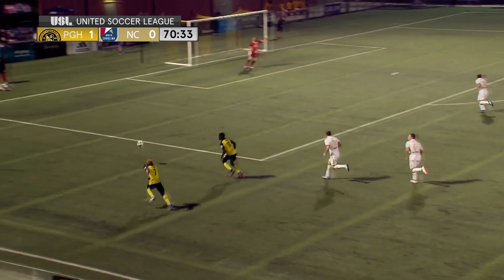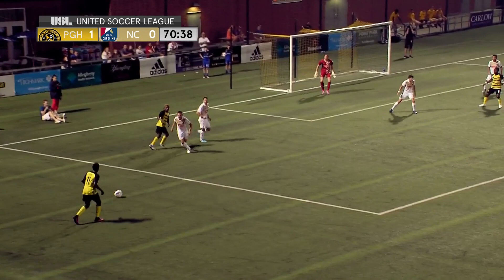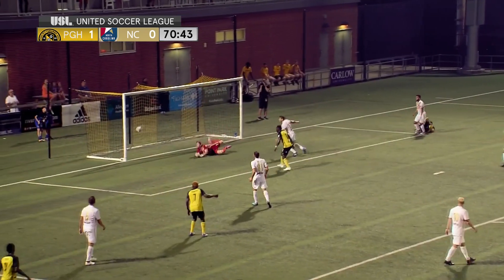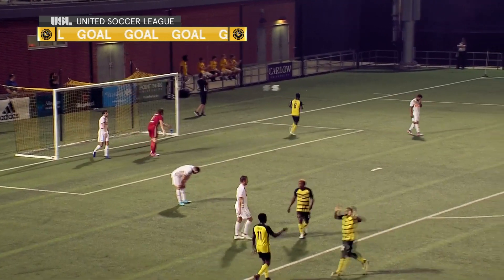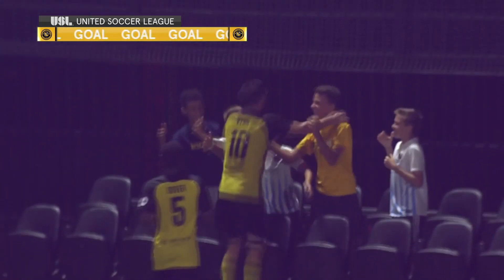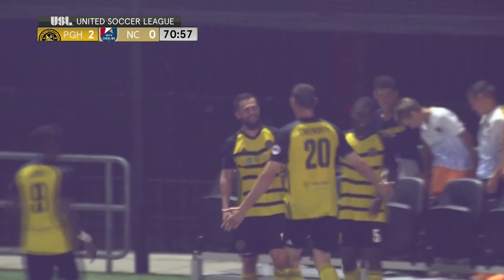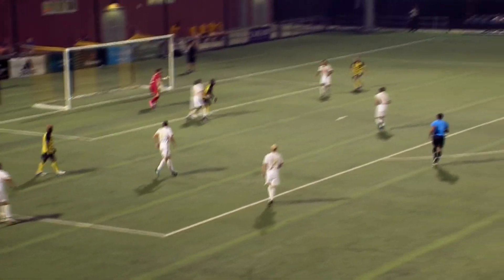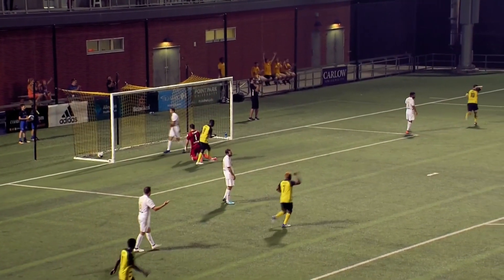HIGHLIGHTS PGHvNC | 07-04-2018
Pittsburgh Riverhounds SC (7-1-7, 28pts) will try to cut into FC Cincinnati’s lead at the top of the Eastern Conference when it hosts North Carolina FC (5-7-3, 18pts) in the first meeting between the clubs this season.

for upcoming games, live scores and match highlights.